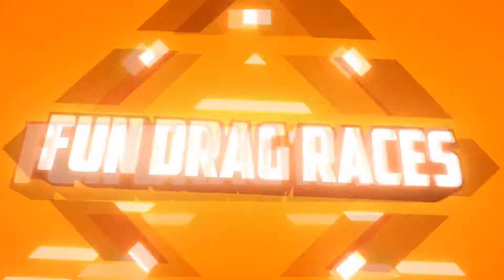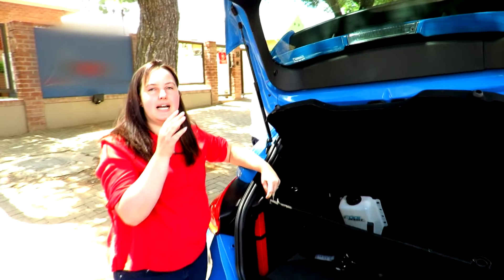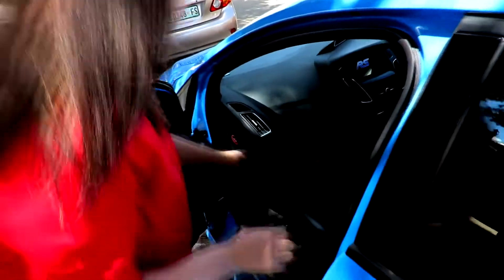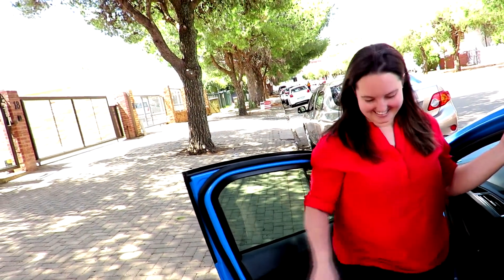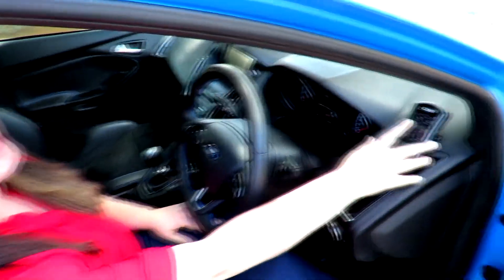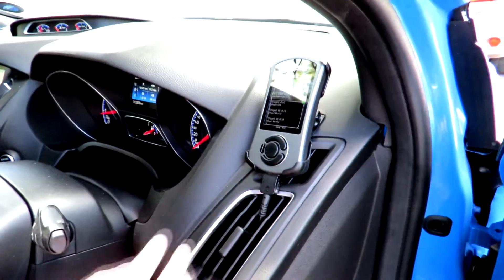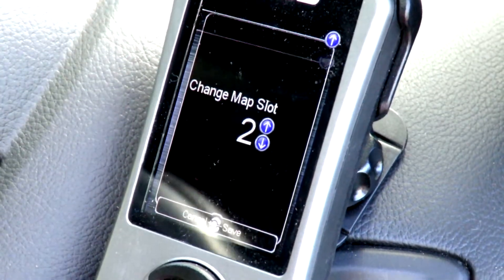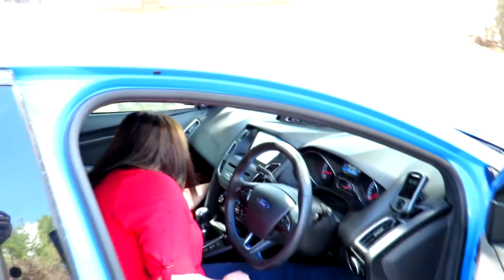Methanol Injection and Tune setup detials for Focus RS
Hi Guys,  here are the details of the Methanol setup and the Tune in the 2017 Ford Focus RS featured on this channel.

This setup can be employed on basically any forced induction vehicle be it turbo charged or supercharged to improve performance.  On this specific setup an extra 40kw or 53hp boost was created when activated.